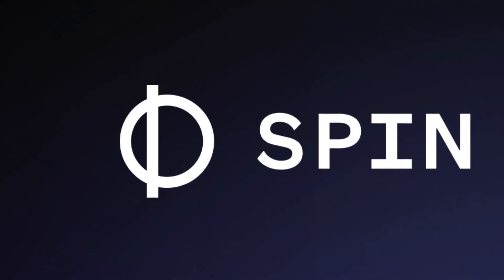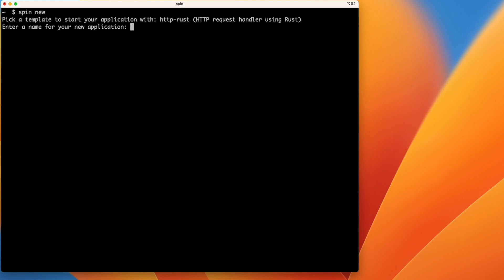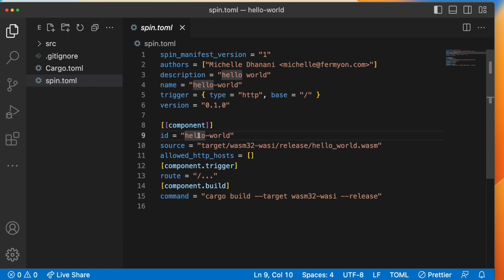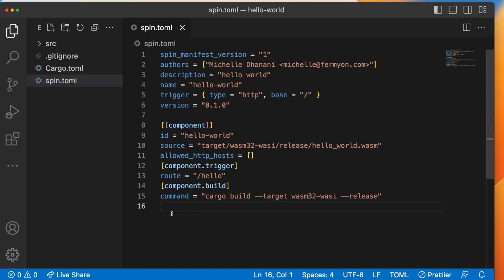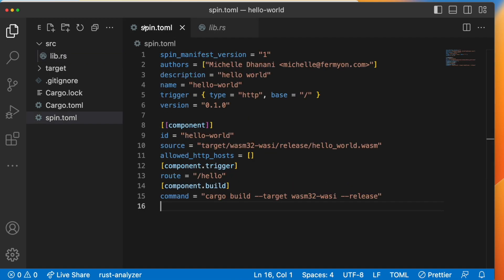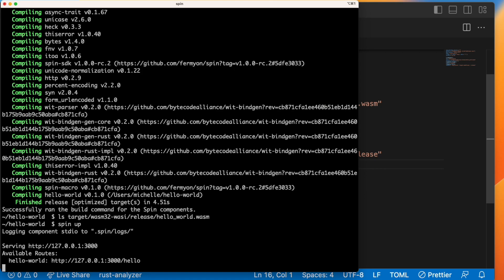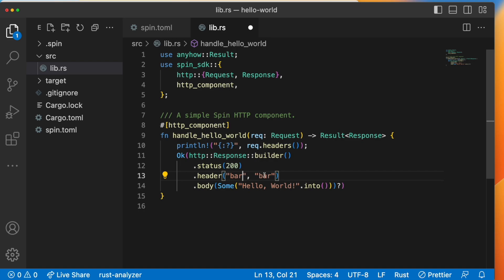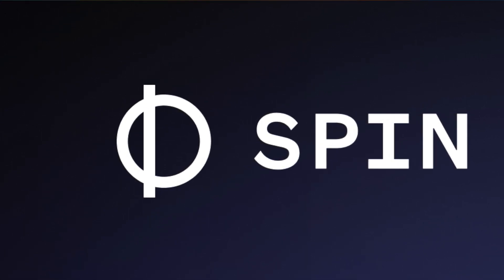Getting started with Spin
00:00 Introduction
00:10 Spin commands
00:34 Creating a new application
01:14 Spin configuration
01:30 Spin components
01:57 Trigger configuration
02:48 Application's function
03:40 Building the application
04:09 Running the application
04:38 Calling the application
05:00 Change application's response (re-build, run, call)